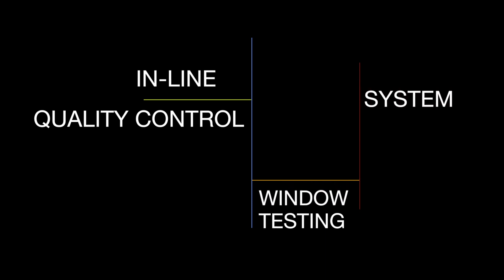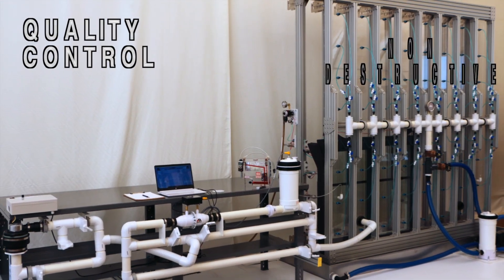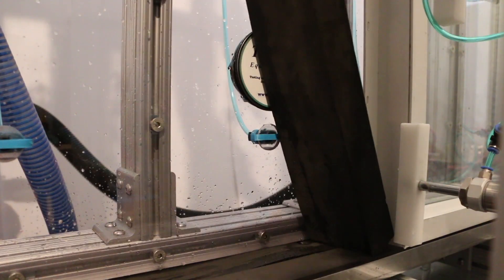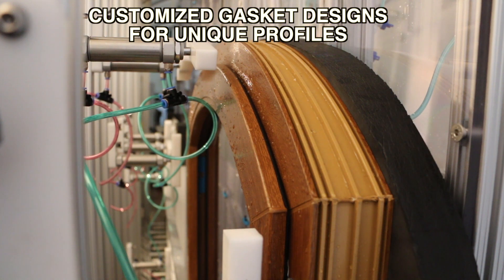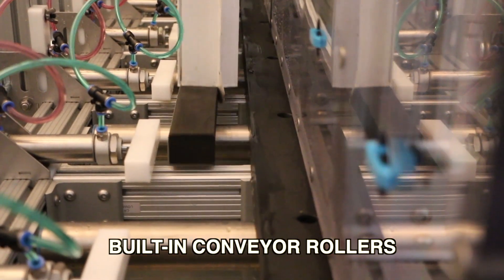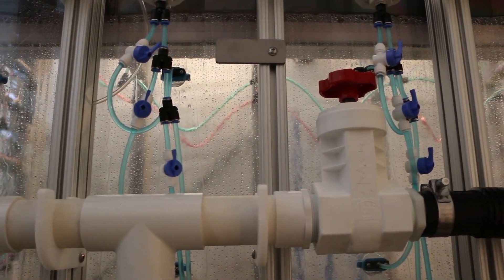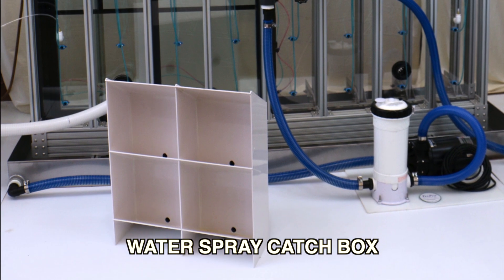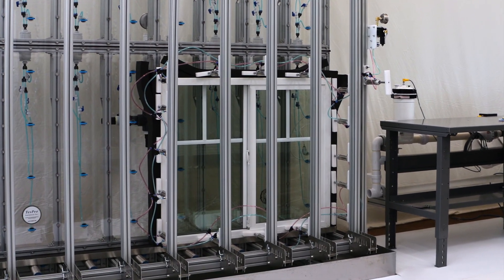TesPro's In Line Quality Control Window Test Station 2019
THE WINDOW TESTING STATION OF CHOICE!
NEW UPGRADES IN 2019!

TesPro™ Equipment Incorporated’s In-Line Quality Control Window Testing System is the testing station of choice for end-of-production-line, non-destructive quality control testing of windows and doors.

Designed to exert air pressures and simulate wind-driven rain in accordance with the technical specifications of recognized test standards, the system includes a pneumatic window clamping system and gasket designs to suit different frames, profiles, nailing flanges and even retrofit window designs without nailing flanges.

TesPro’s efficient system allows for quick throughput, as samples can be sealed against the testing surface quickly, eliminating the need for wooden bucks or fixtures in most cases.

Built in conveyor rollers simplify inserting and removing test samples from the station.

The chamber sits in a stainless steel tank and uses a pump and filter to recirculate water to the spray nozzles.

This window testing equipment is outfitted to perform water penetration testing.  Adding air leakage testing and structural testing components and accessories are also options.

Also included with the TesPro™ In-Line Quality Control Window Testing Machine is a Water Spray Catch Box for use in calibrating water spray pattern and flow.  Water Spray Catch Boxes can be ordered separately.

TesPro™ Equipment Incorporated’s In-Line Quality Control Window Testing System – the best, non-destructive way to test your windows and doors.